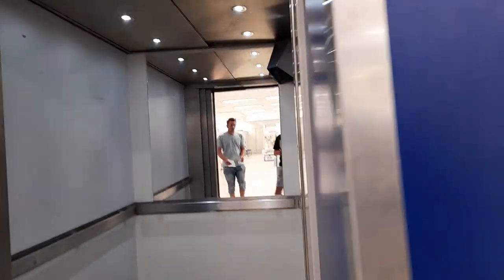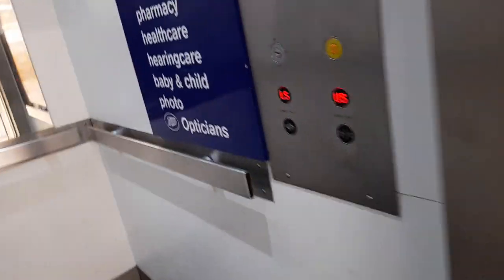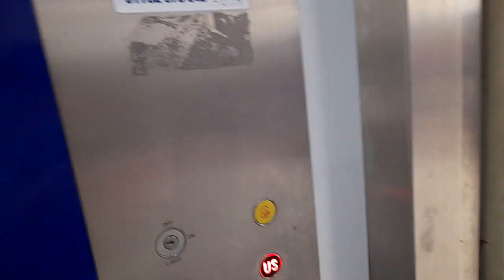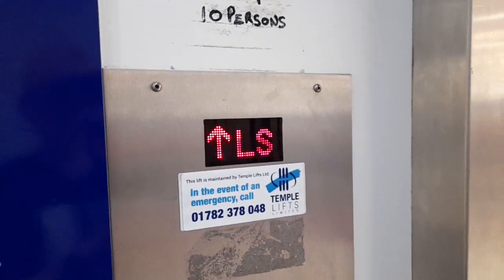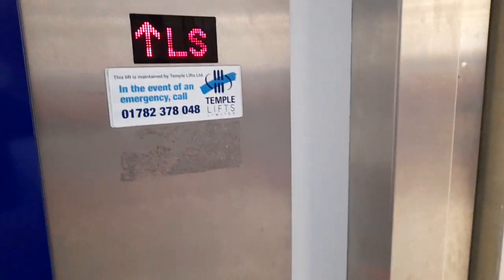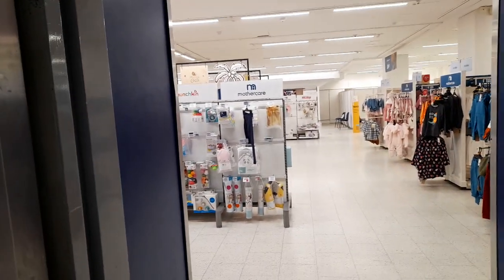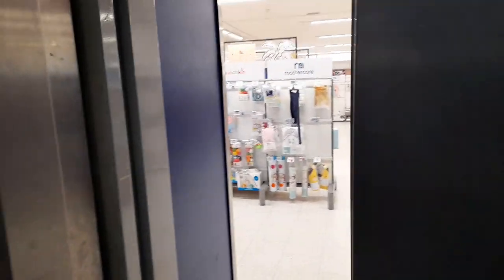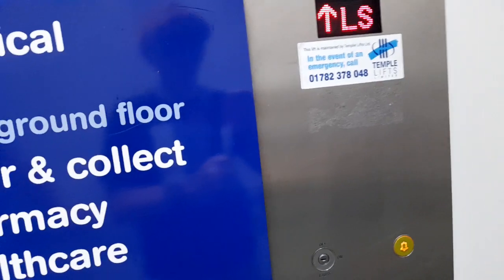Amazing! Evans Lift at Boots in Coventry